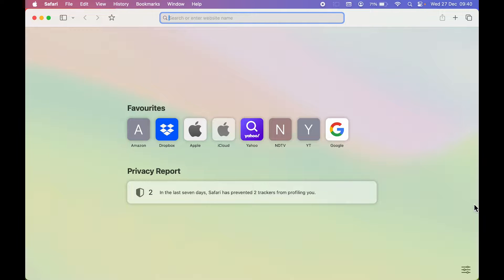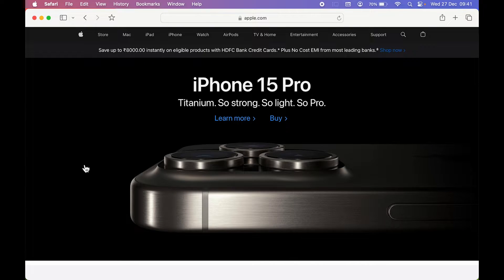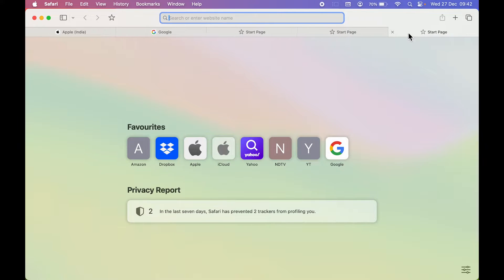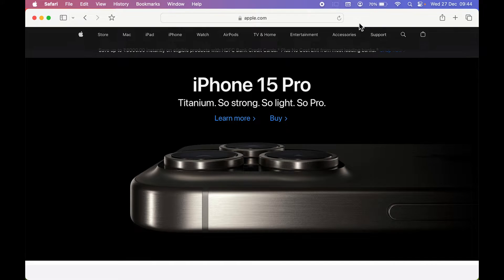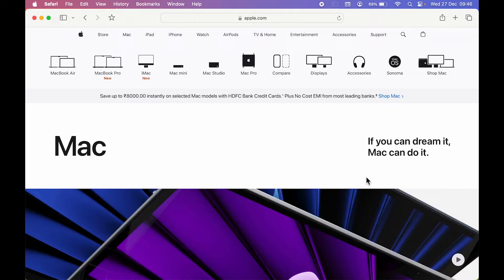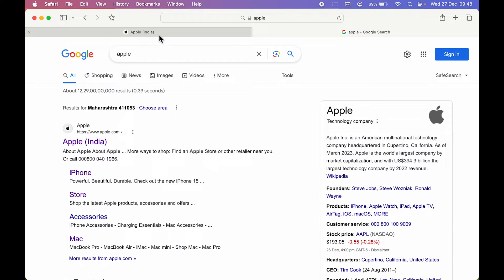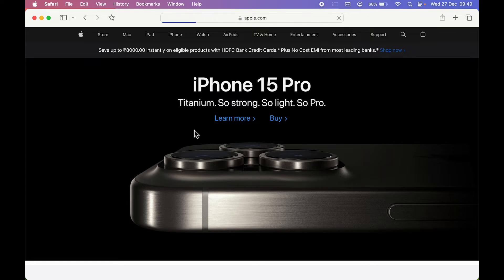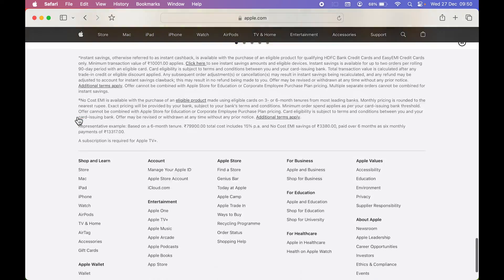Safari Shortcuts in Mac - Browser Shortcuts on macOS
Safari browser shortcuts can make your browser experience quick and fun. You can get many things done in the least time possible if you know how to open a new Safari browser tab with the shortcut, how to close the tab, how to restore a tab, how to search a webpage, and do other things.